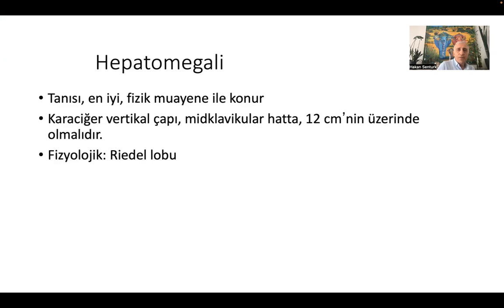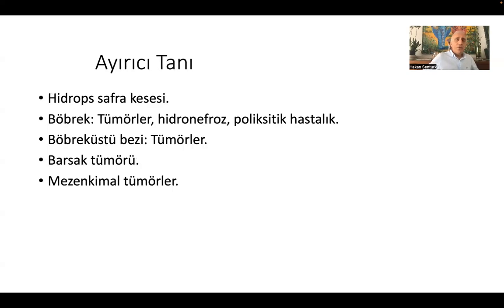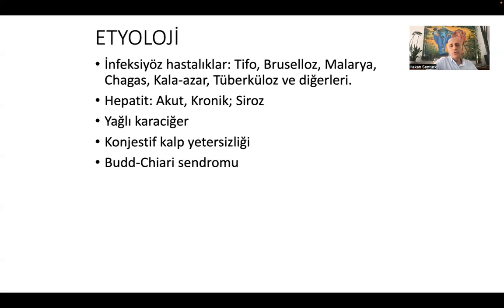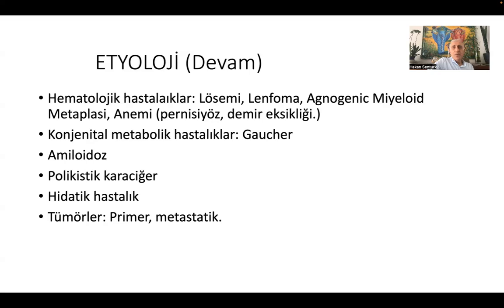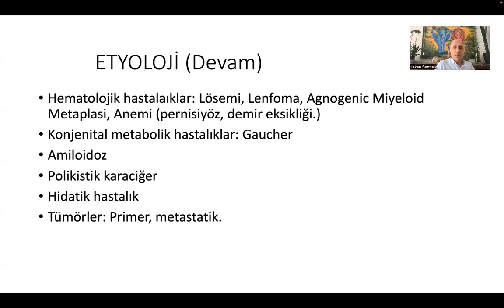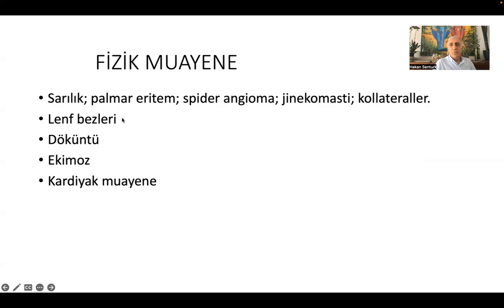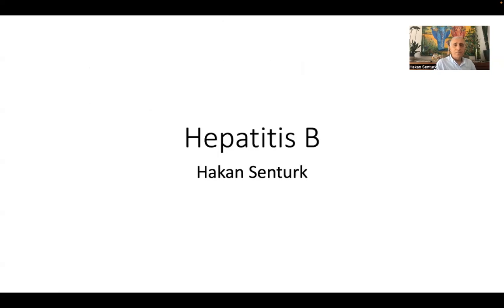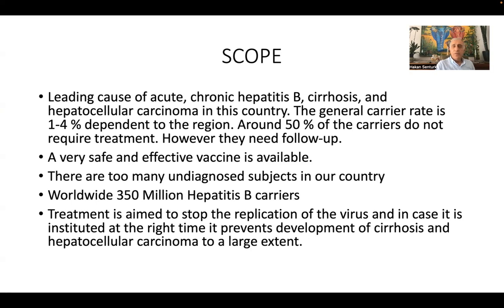hepatomegali hepatitis B